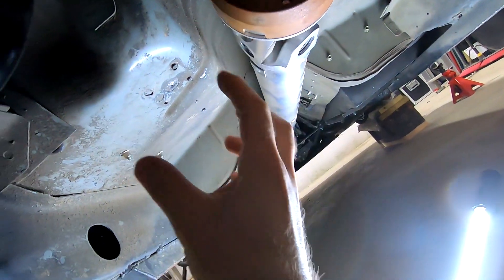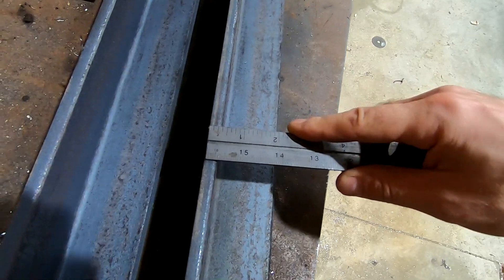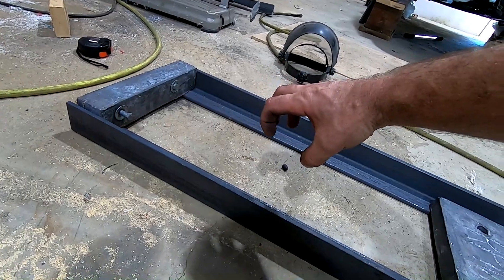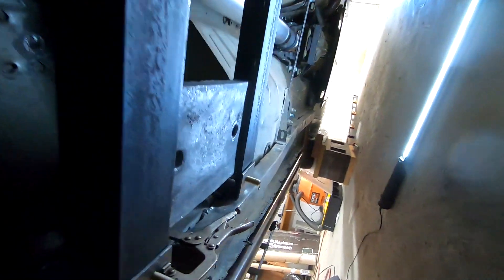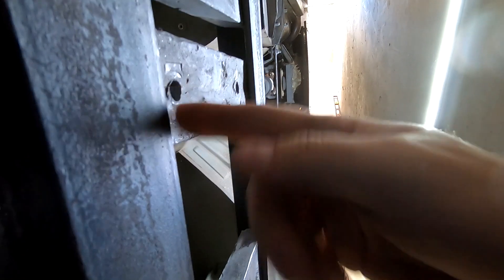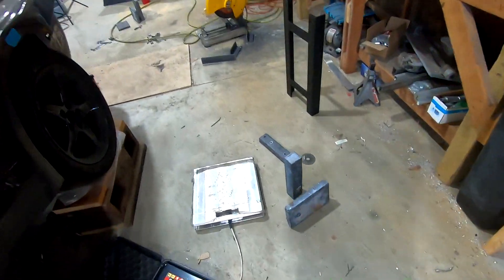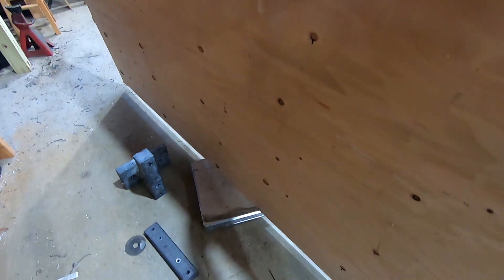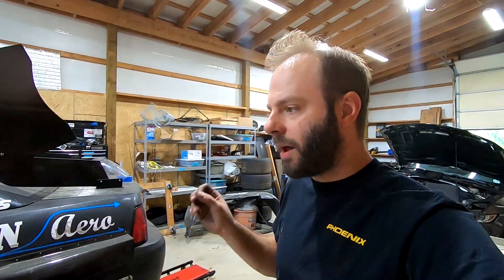Ballast Mounting Solution for Over 200lbs of Lead.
I needed a unique solution to mount over 200lbs of lead ballast.